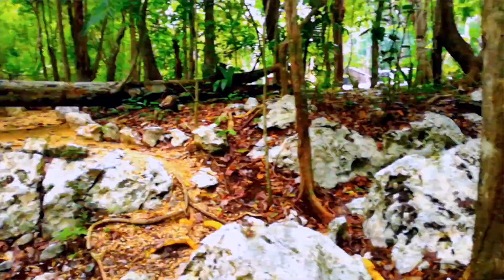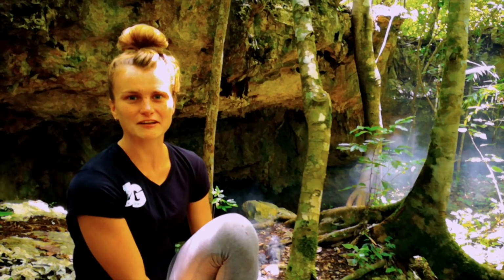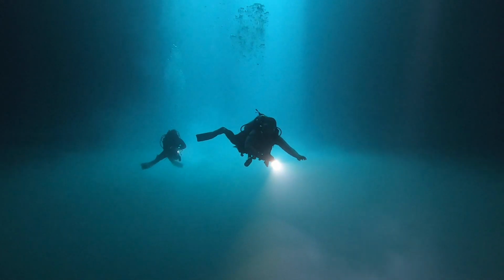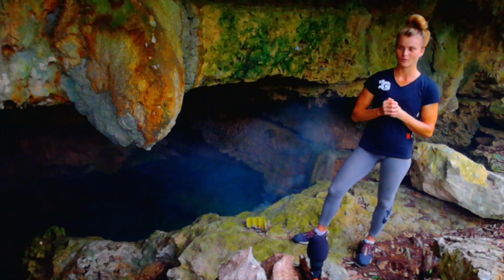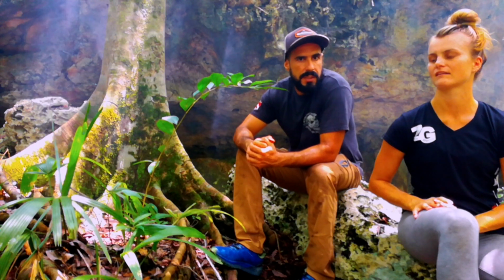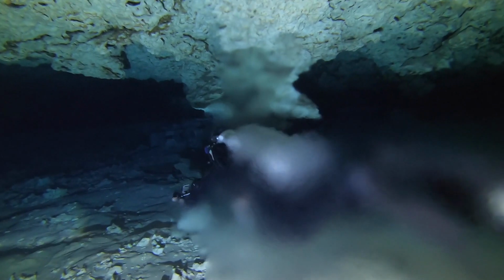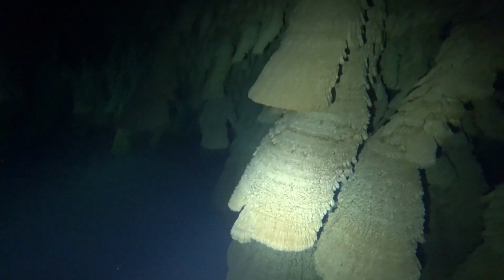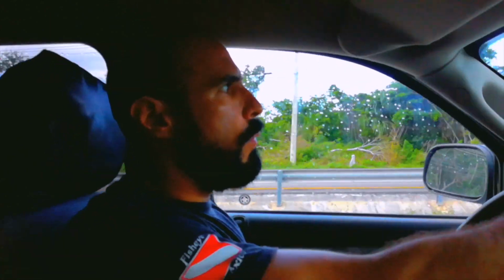Dives to do before you DIE ☠️: Top 5 CENOTES in Mexico 🇲🇽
Cenotes are badass. You have to experience them at least once in your dive career. See which ones are our favorites!

Our cave diving friends: Darkside Divers MX

This is the first in our series of ‘Dives to do before you die.’ The cenotes in the Riviera Maya in Mexico are truly unique and a MUST on any diver’s bucket list. What are you waiting for? Contact Darkside Divers MX right now and schedule your cenote dives!